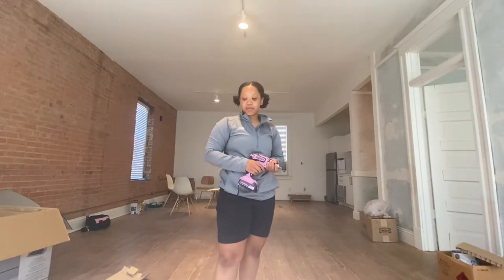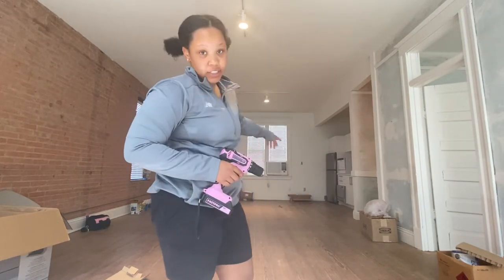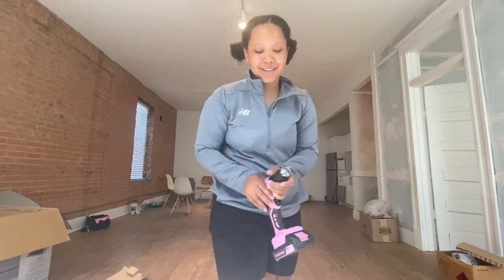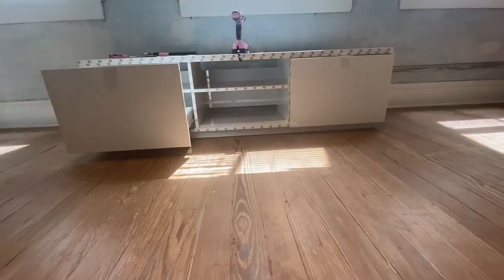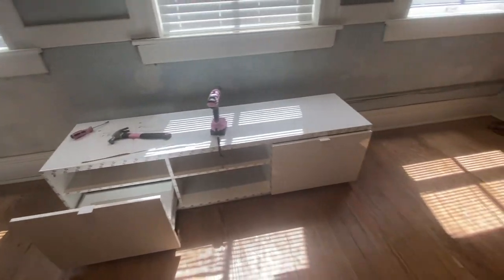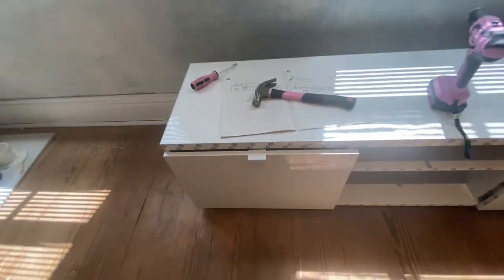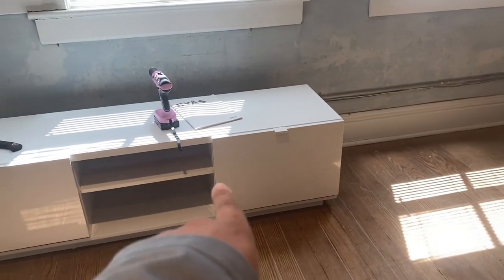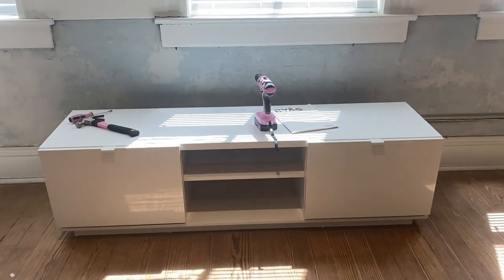MY FIRST DIY PROJECT 😱🔨